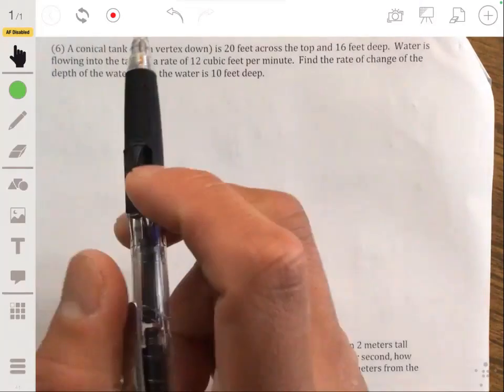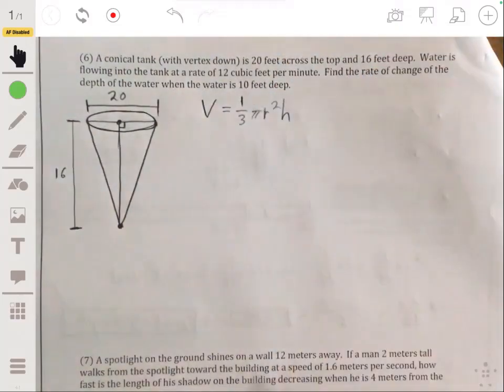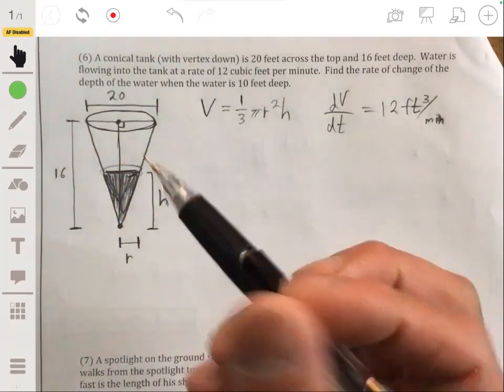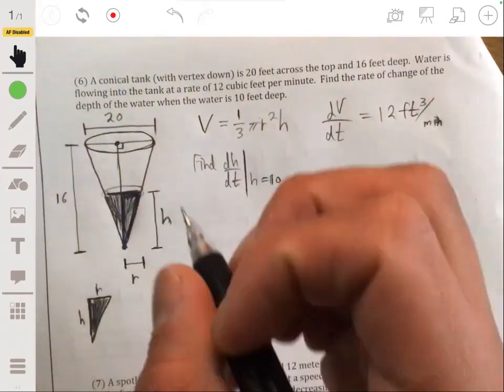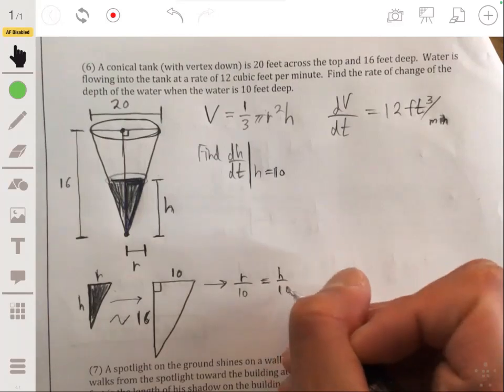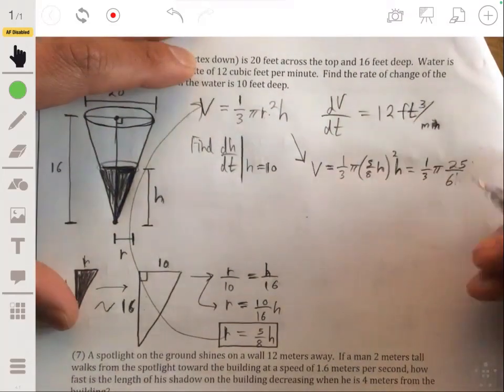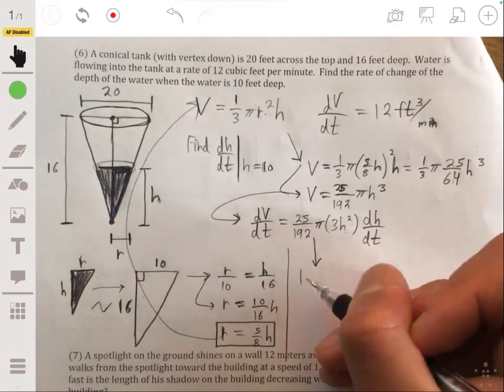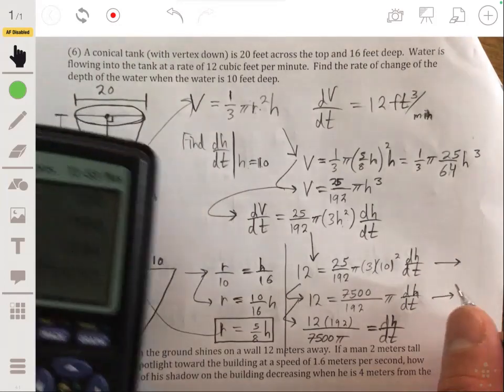Related Rates: The Conical Tank Problem | AP Calculus AB/BC Lesson 2.6.4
In this video I go over a Related Rates Problem in which I show how to find the rate of change of the the depth of water in a Conical Tank that is 20 feet across the top and 16 feet deep.